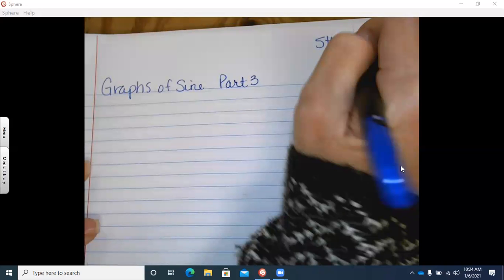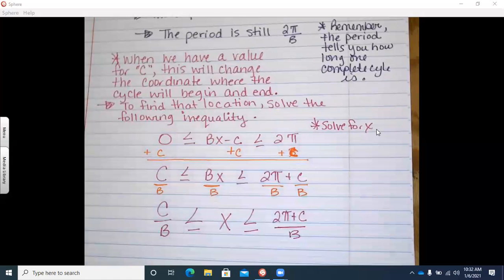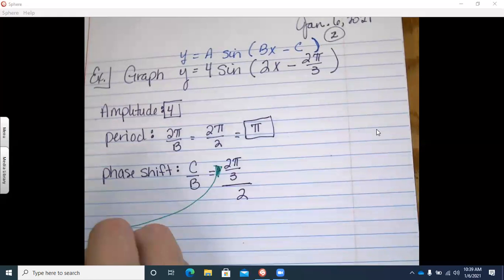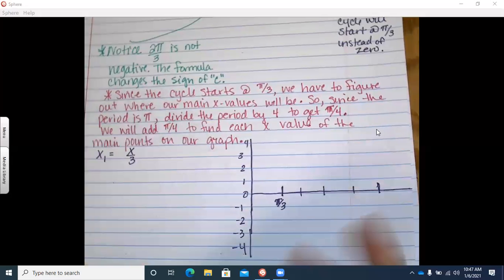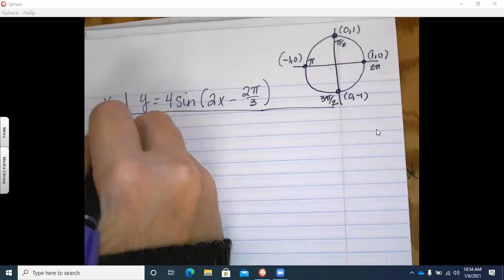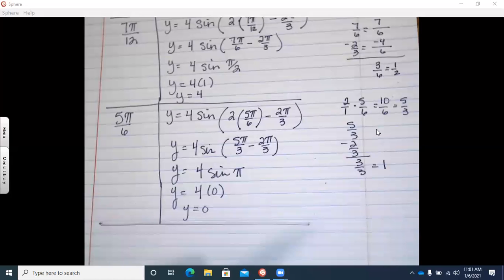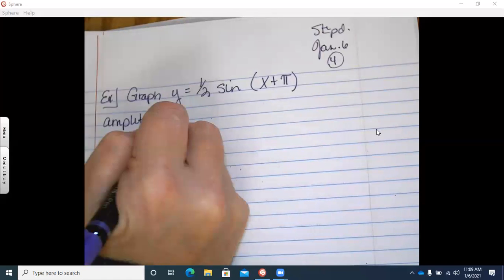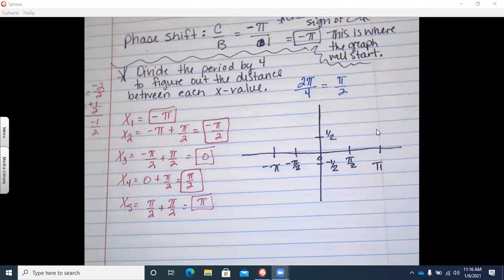Graphs of Sine part 3